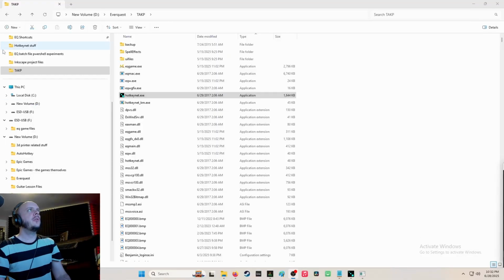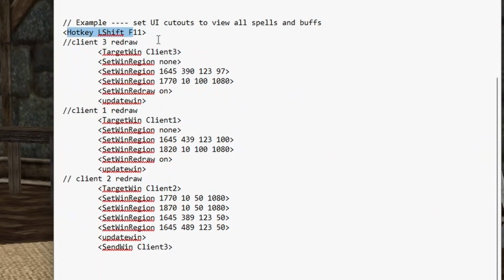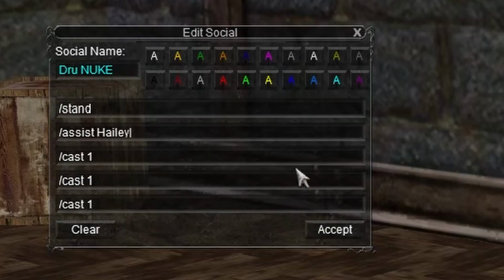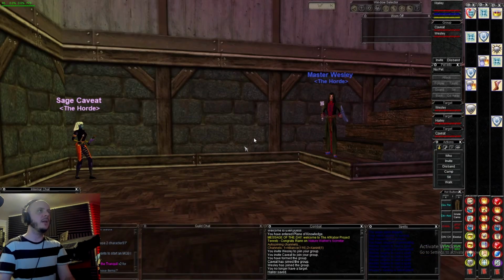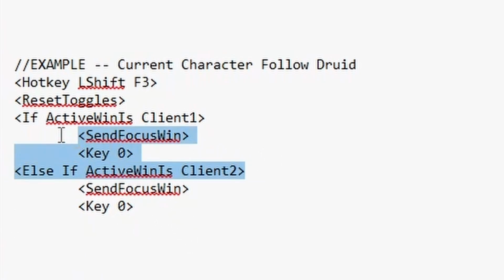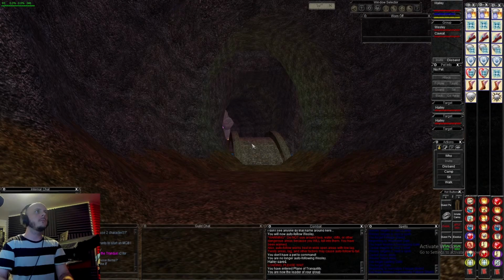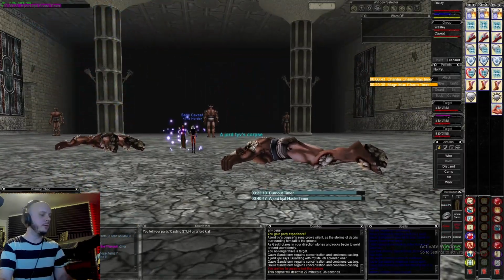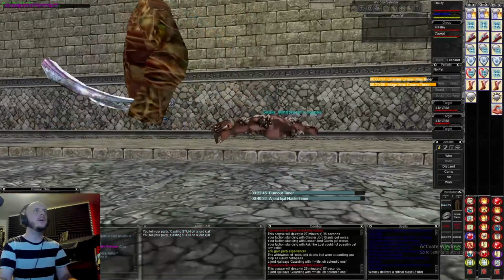EverQuest 3 Boxing Guide with HotKeyNet for TAKP Rules (Pt 1.)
Here is my guide for streamlining your EverQuest 3 Box team within the ruleset of the TAKP server, using a program called HotKeyNet. Visit the server website here:
Feel Free to copy/paste my example HKN script below. You will need to make additions and modifications for your own crew, but this ought to get you started: